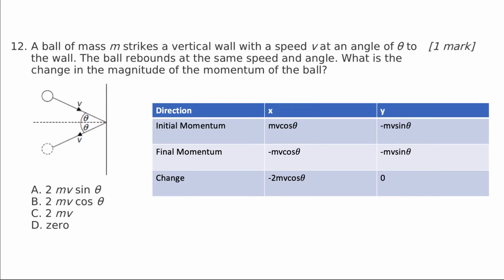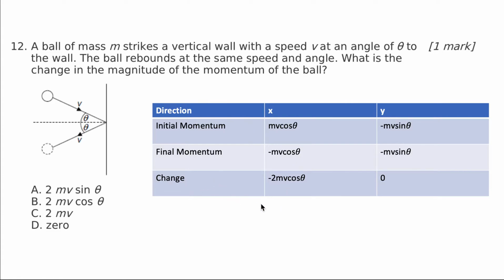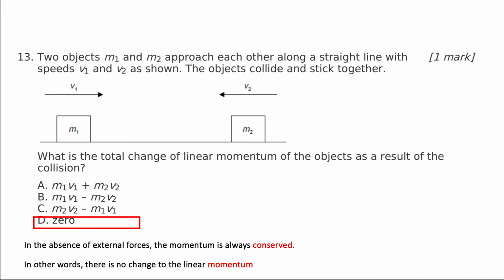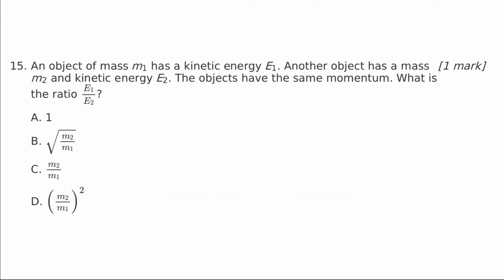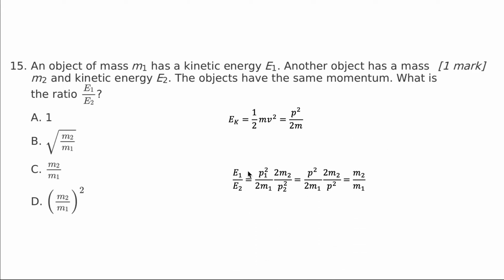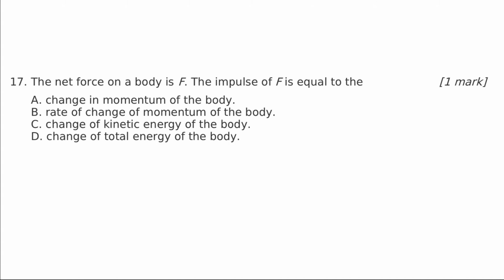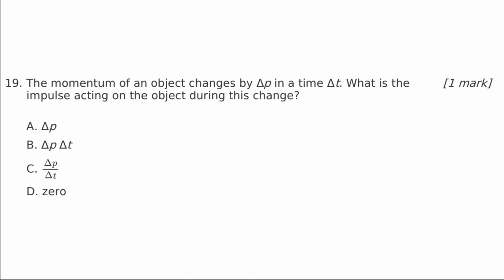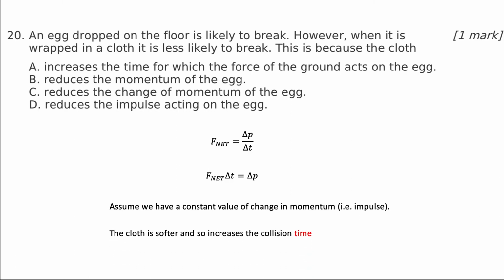Momentum MCQs Explainer: 11 - 20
Once more, done in a rush however I hope it helps.  The questions here are much more fundamental so I do recommend looking carefully at these!